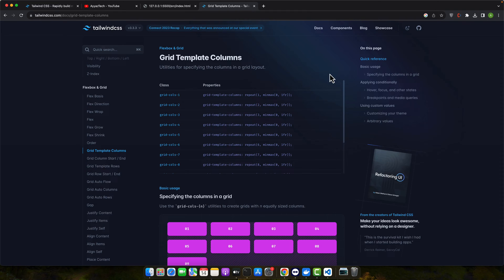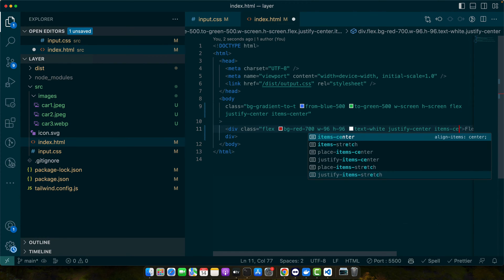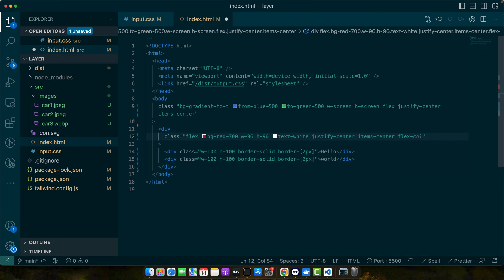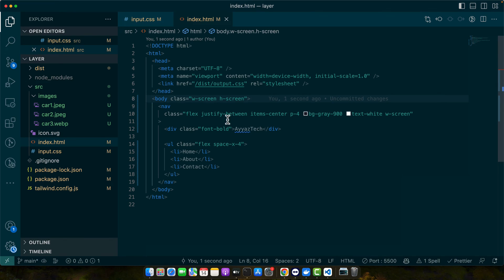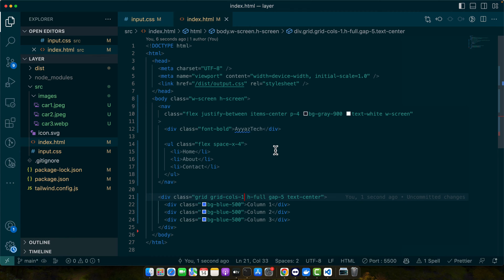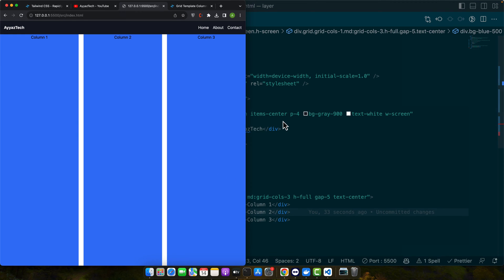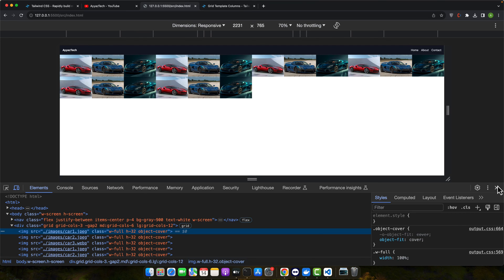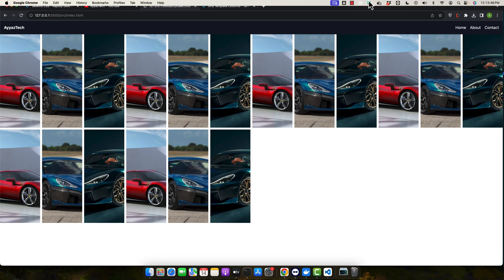Tailwind CSS: A Deep Dive into Flexbox and Grid Layouts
Hostinger offers:
- Easy-to-use control panel
- 24/7 customer support
- 30-day money-back guarantee
- And more!

In this video, I took a deep dive into how Tailwind CSS, a utility-first framework, enables rapid and straightforward construction of complex, responsive designs using flexbox and CSS grid utilities. I started by explaining the advantages of Tailwind for layout tasks and proceeded to demonstrate setting up a flexbox container, utilizing various alignment and distribution classes, and adjusting for responsiveness. Following the flexbox tutorial, I showcased how to create responsive grid layouts, emphasizing how Tailwind's intuitive class names simplify design tasks. Towards the end, I illustrated building a responsive photo gallery using CSS grid features, concluding with a reminder about Tailwind's rich documentation and customization capabilities.

Chapters:
00:00 - Introduction to Tailwind CSS and its advantages for building responsive layouts.
00:57 - Beginning with a flexbox and demonstrating how to create a flex container.
02:00 - Exploring alignment and spacing within flex containers.
04:01 - Transitioning to CSS grid, setting up a grid container, and explaining column setup.
06:01 - Constructing a responsive navbar using flexbox utilities.
09:02 - Creating a responsive photo gallery with CSS grid, demonstrating different column setups for various breakpoints.

🗂️ Raw Coding Journey: Developing a Typing Speed Test with React, Tailwind CSS coded by ChatGPT 4